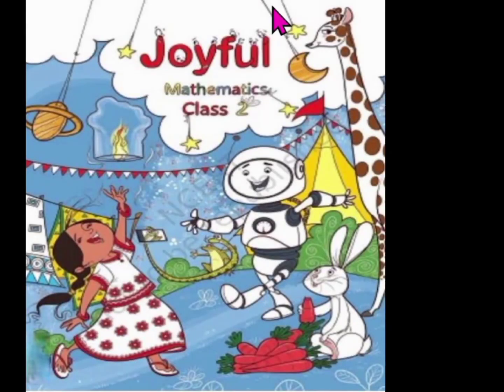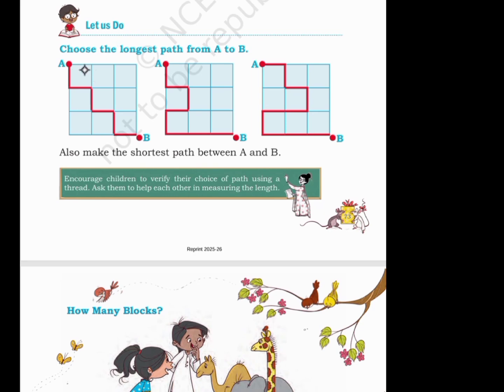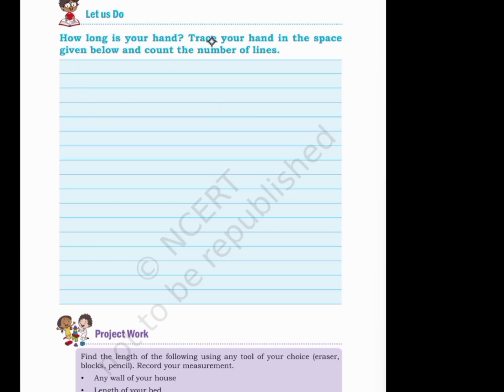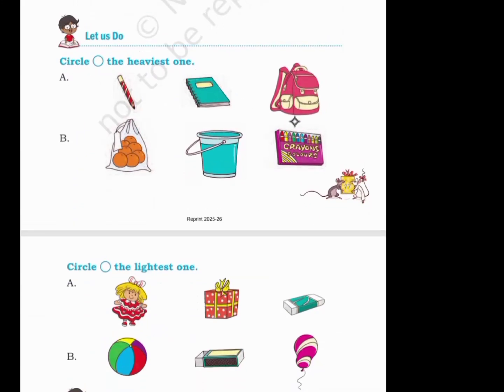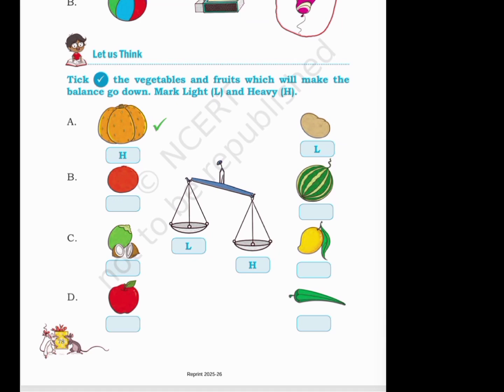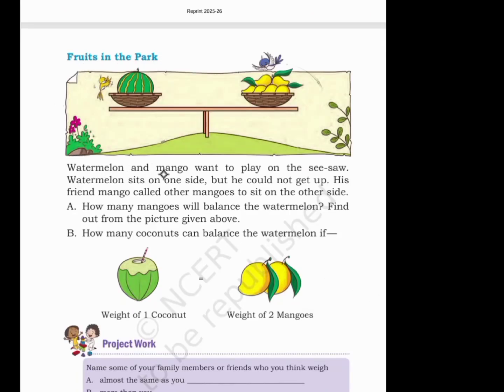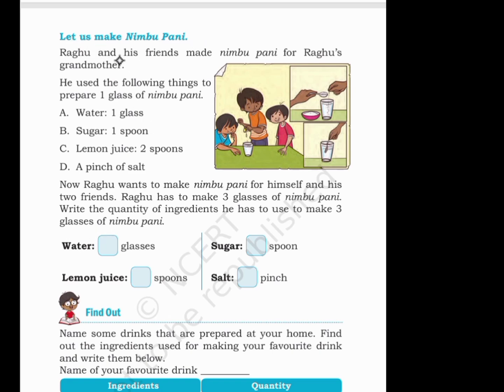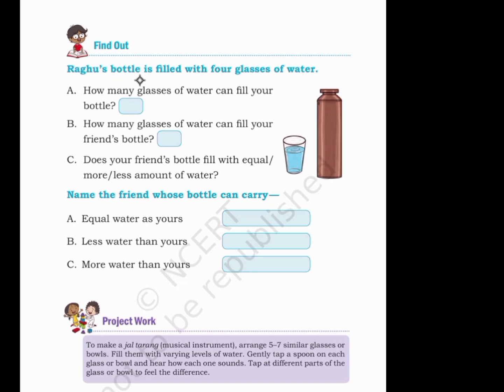Class 2 chapter 7 Mathematics problem solving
📘 Welcome to @MathsSolver777 — Your Ultimate Maths Partner! 🎯

Maths looks tough? Not anymore 😎
Struggling with NCERT Maths? We’ve got you covered!
Here you’ll find step-by-step super easy NCERT solutions, quick hacks & smart tricks NCERT Maths solutions, quick tricks, and concept-wise explanations that make learning easy, clear, and exam-ready 💯 to level up your scores 💯

✨ What You’ll Learn Here:
🧮 Chapter-wise & Exercise-wise Problem Solving
🎓 CBSE | Board Exam Preparation | Competitive Basics